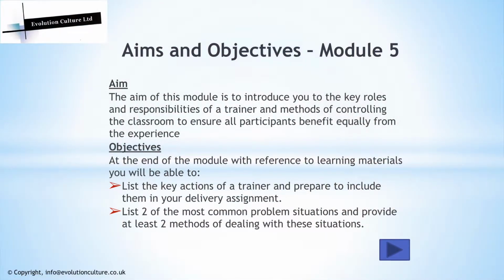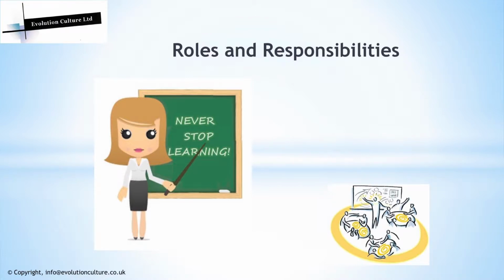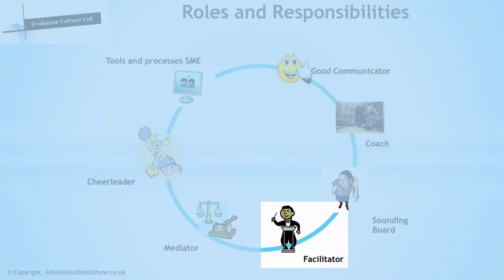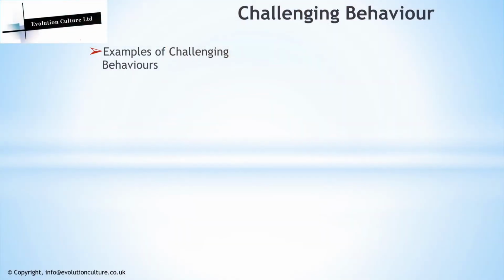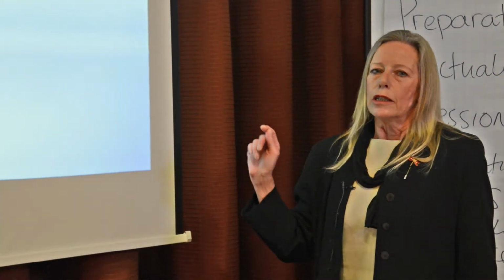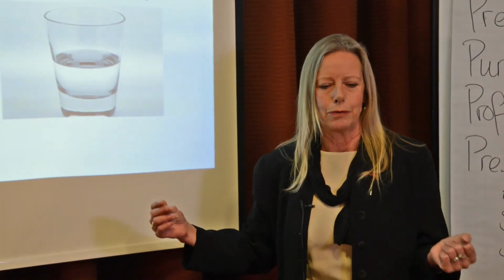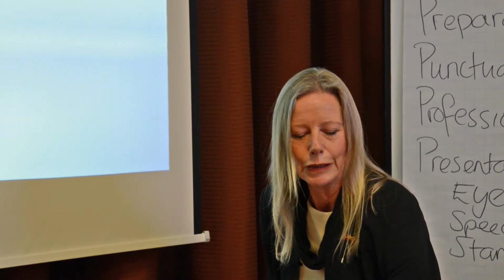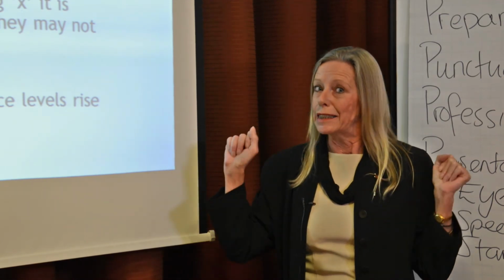Classroom Management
This is covered in the course, Training Skills for Better Performance.